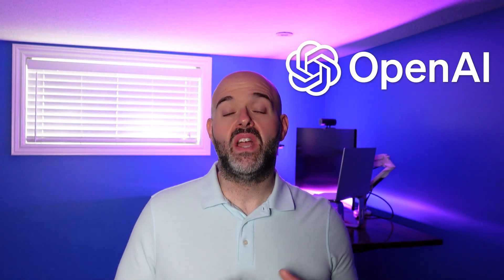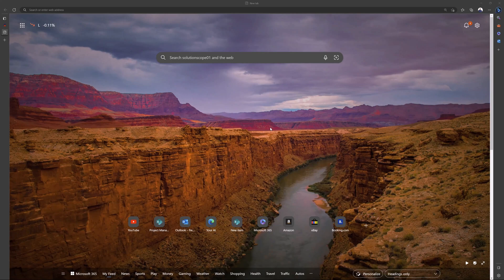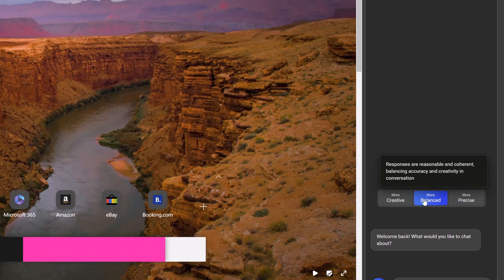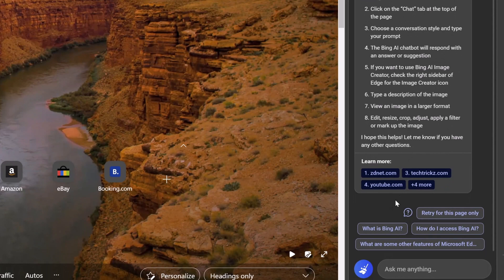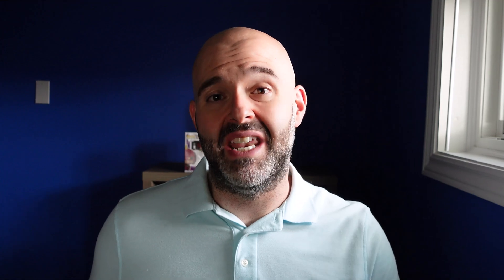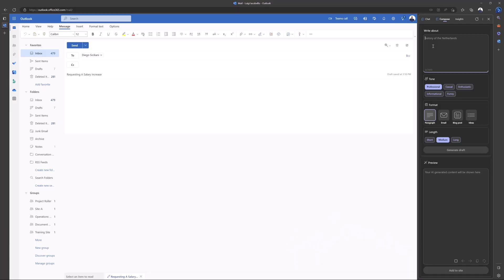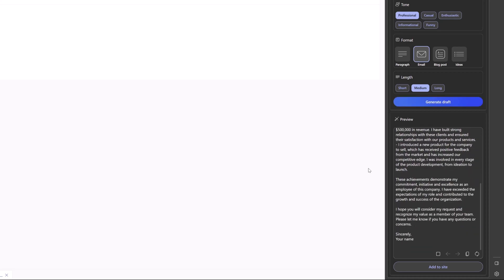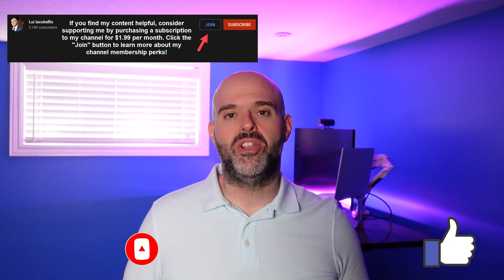How To Use Bing AI In Microsoft Edge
This tutorial will demonstrate How To Use Bing AI In Microsoft Edge. Specifically, it will provide an in depth demonstration of how to use Microsoft Edge Bing AI, Microsoft Edge ChatGPT, and how to use Bing AI in Edge. If you are asking yourself, what is Bing Chat?, What is Edge AI? The answer is that Bing Chat is an AI based chatbot similar to ChatGPT in that it allows you to ask questions and receive answers, create content and much more.

Microsoft edge ChatGPT or Microsoft edge ChatGPT 4 is based on the popular GPT-4 large language model that was developed by OpenAI. This video will cover how to Microsoft Edge ChatGPT download, and will also explain the latest development about Microsoft edge ChatGPT waitlist.

If you are wondering: Is there a waitlist for Bing Chat?, Is there a waitlist for Bing Chat?, Is Bing Chat available to everyone? The answer is that Microsoft recently announced that is pushing Microsoft Bing Chat to open preview meaning that you no longer need to put yourself on a waitlist to access it. This means that the Edge ChatGPT waitlist and Edge ChatGPT beta period is over.

This video will specifically outline: how to use Bing AI in Microsoft Edge, how to use Bing Chat in Edge, how to use Microsoft Edge AI and will also provide a brief preview of Edge ChatGPT Android.

This video will also answer the following questions: How do I enable Bing Chat on Edge?, How do I enable AI in Bing?, How do you use Microsoft Bing Chat?, Which version of Edge has ChatGPT?, Is ChatGPT integrated in Bing?, Can you only use Bing Chat in Microsoft Edge?.

Timeline
0:00 - Start
0:22 - Intro
1:01 - How to download Microsoft Edge with Bing AI
1:34 - How to access Bing Chat in Microsoft Edge
2:12 - Using the Microsoft Edge Bing AI chat tab
4:30 - How to create a new chat in Microsoft Edge Bing AI
5:05 - Using Microsoft Edge Bing AI on-page context
6:50 - Using the Microsoft Edge Bing AI compose tab
8:43 - Using the Microsoft Edge Bing AI insights tab